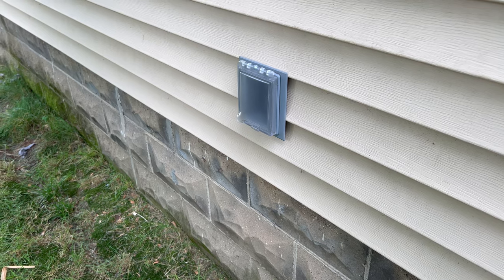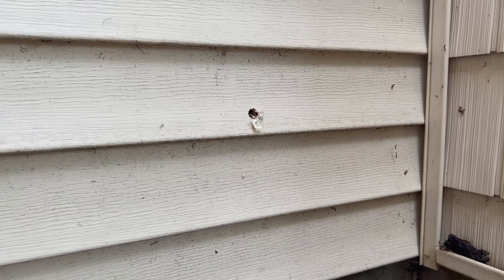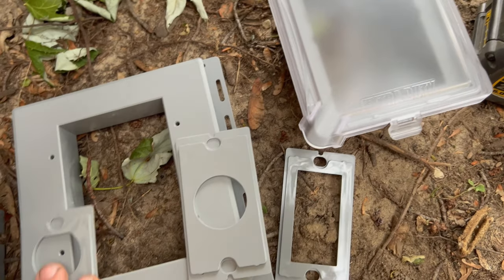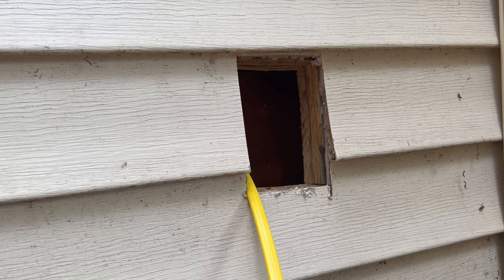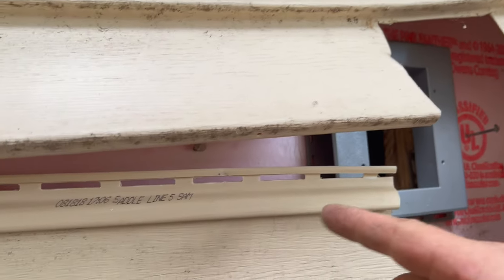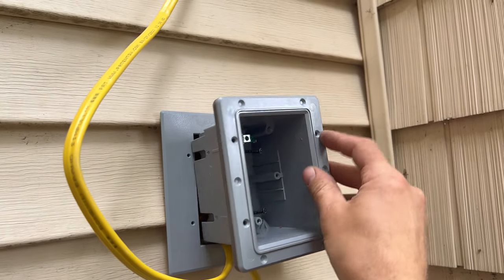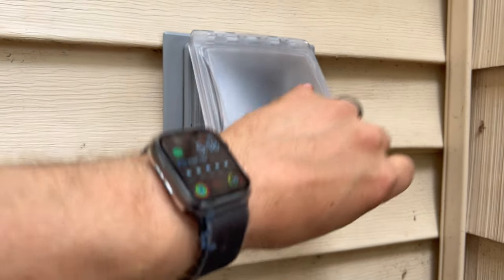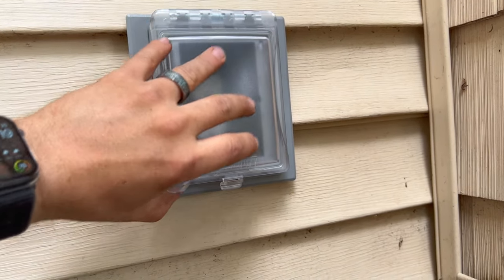Is This Possibly the Best Outdoor Outlet! Easy Install!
Looking to install a few more outdoor outlets and while at the store I came across these recessed boxes!